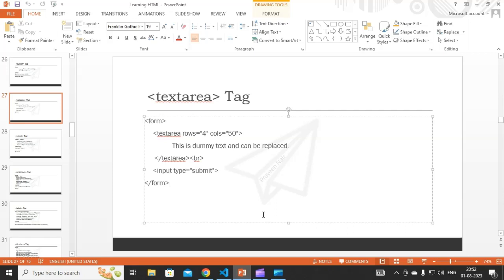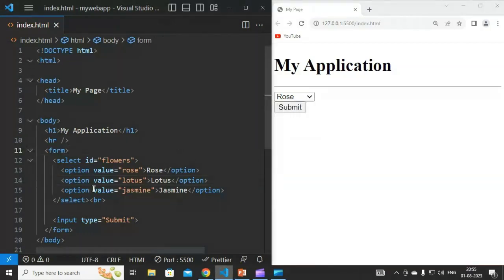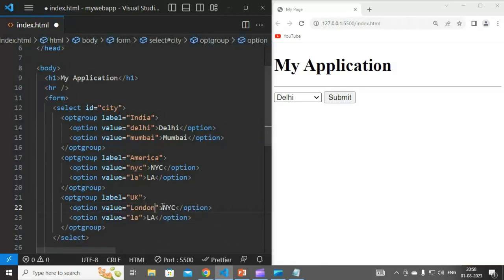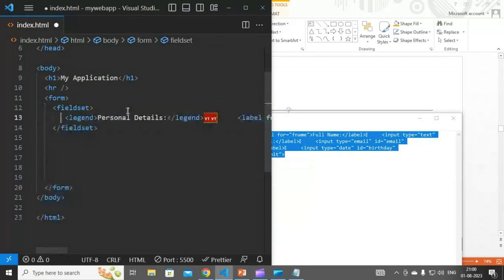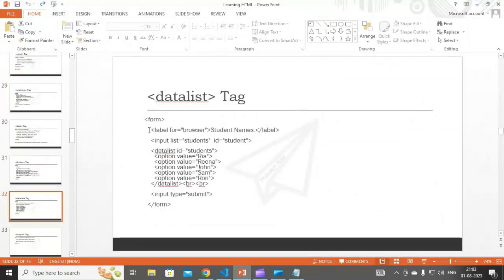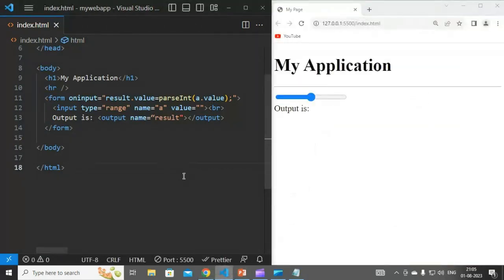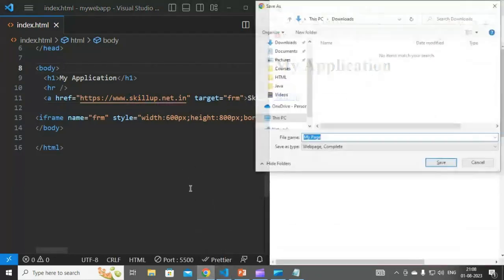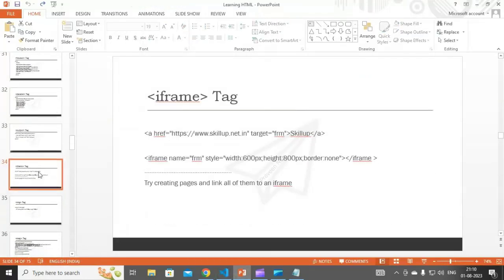#4 - HTML Tutorial for Beginners | Part 4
In this session we will explore more types of input tag such as number, email, file, time, datetime, month, week and much more.